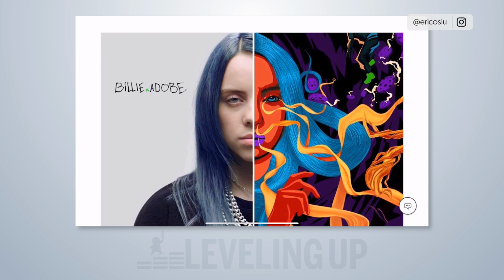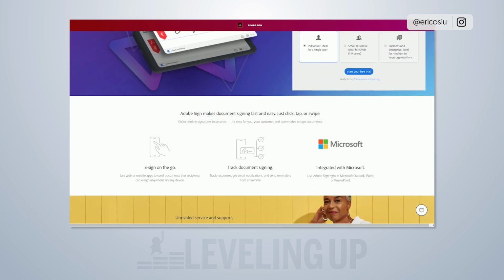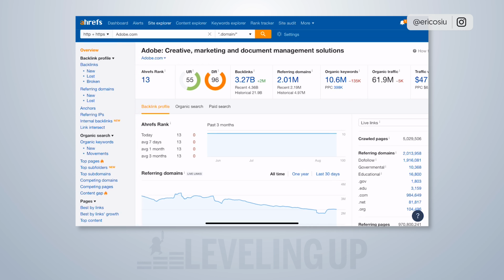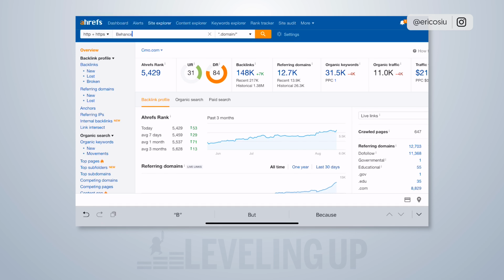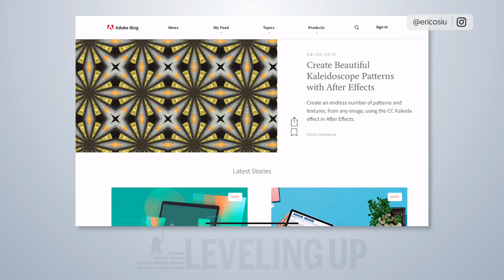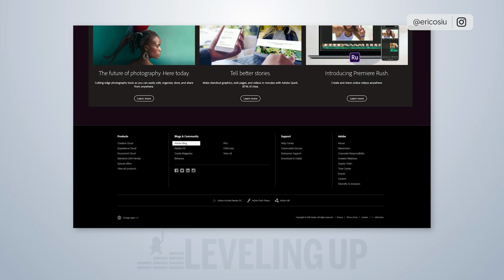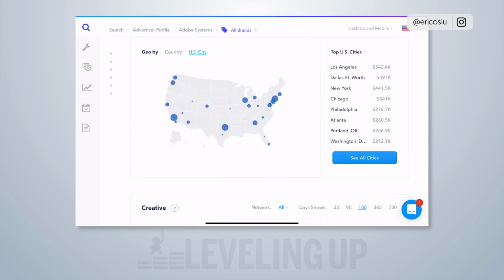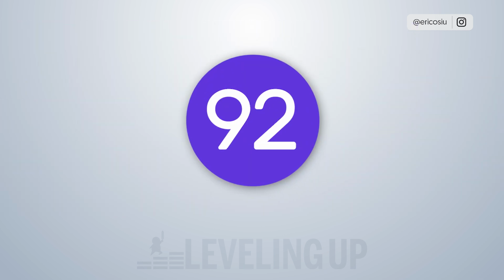How Adobe Does Marketing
What makes good marketing? On a quest to answer this question, we turned to one of the most well established brands in the world to discover the digital marketing strategy and how marketing works for Adobe and Adobe Creative Cloud. In this business teardown video, Eric Siu shares his insight into Adobe's website to look deep at one of the best marketing campaign strategies around as well as to use the content marketing strategy of Adobe to provide a marketing plan example for those of you watching at home.

In this show, we are looking at digital marketing examples from an SEO, Content Marketing, CRO and general marketing perspective to help you learn how to grow a business and how you can start leveling up your marketing plan.

If you're a fan of shows like "How They Built This" or other startup channels, this video will give you an understanding of what the company is doing from a marketing perspective. You'll also get a glimpse into some of the tools that Eric Siu uses to evaluate a business model, and take a peek into Adobe advertising campaigns as well.

Want To Uncover Your True Potential and Achieve Financial Freedom?

Join me in my free Masterclass, where I share my 5-Step Blueprint to Creating Your Dream Online Business That Gives You Freedom & Fulfillment.